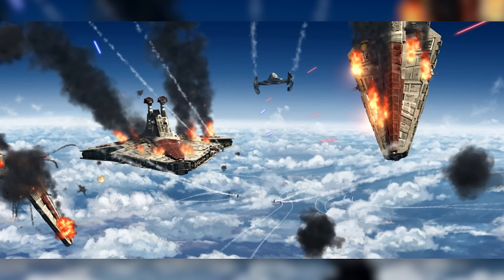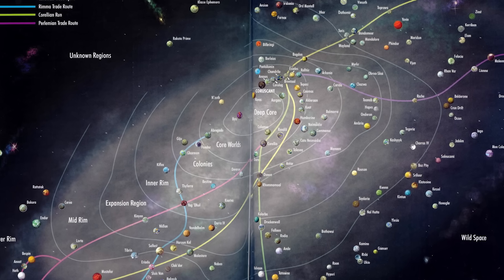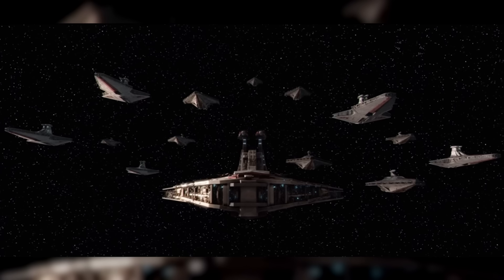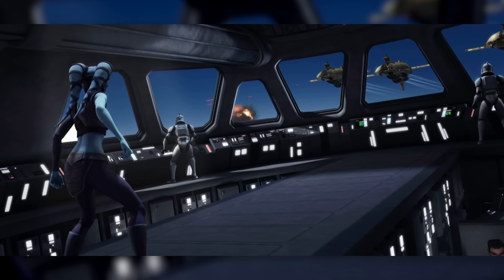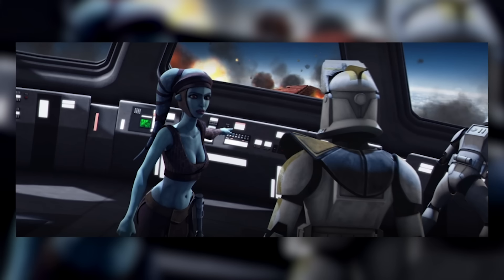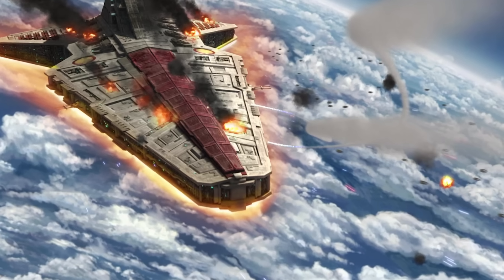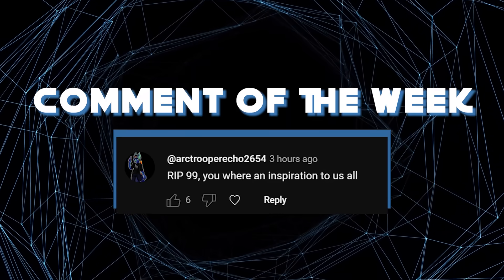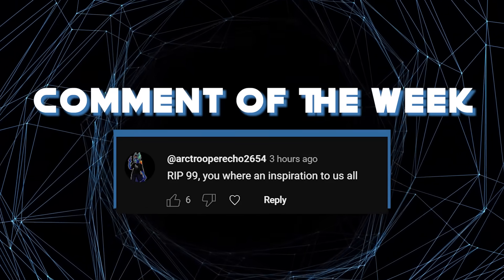An Unmitigated Republic Naval Disaster: What Happened at the Battle of Quell?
“Are all Jedi so reckless?”

🎬Video Credits:
Narrators - Cam
Editor - Giorgi
Writers - Sean

Chapters:

0:00 Intro
0:57 The Salin Corridor
3:15 Sky Battle
7:05 Rescue Attempt
9:27 Outro